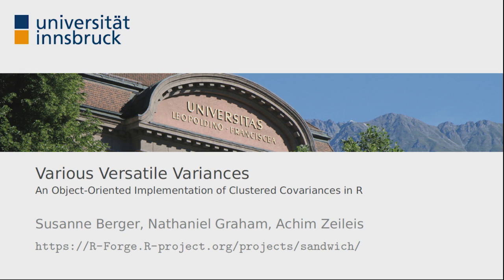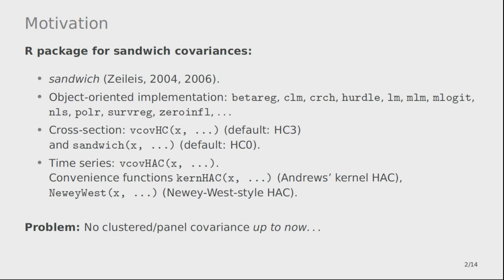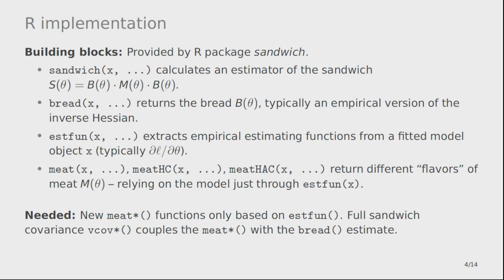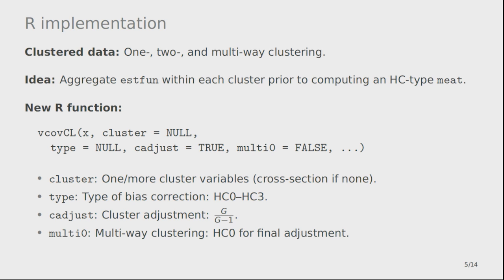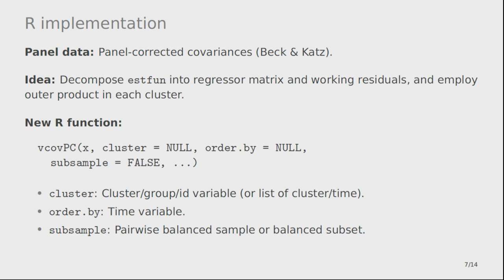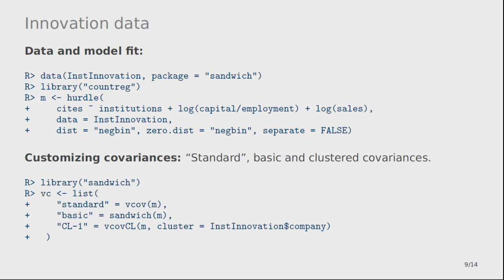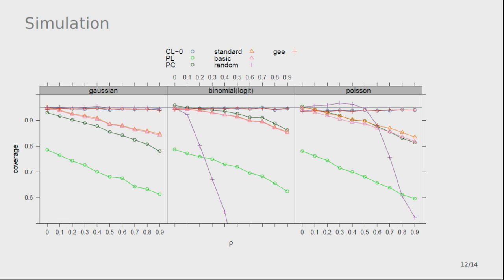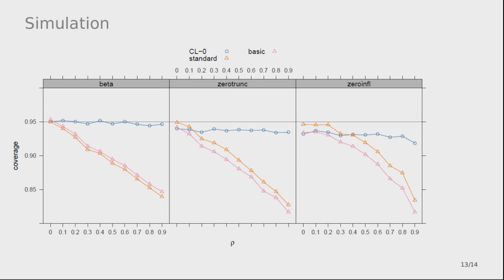useR! International R User 2017 Conference Various Versatile Variances An Object Oriented Implement